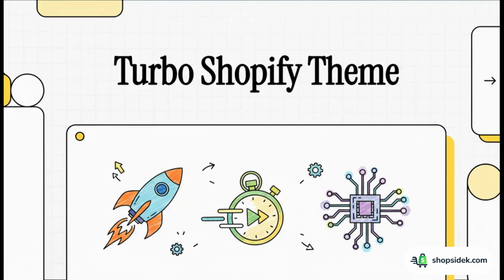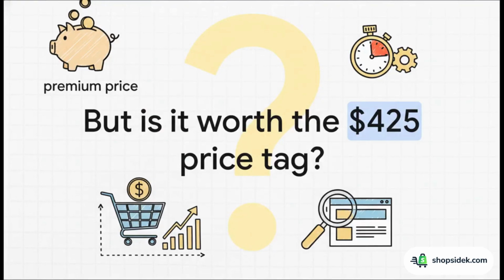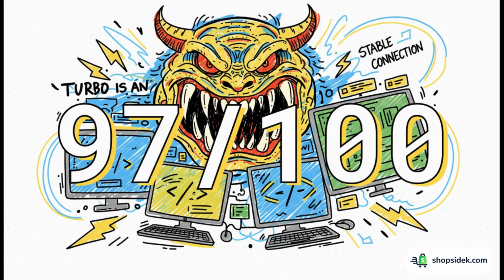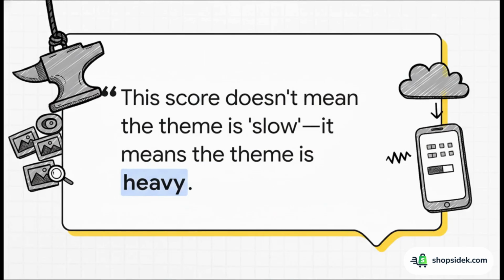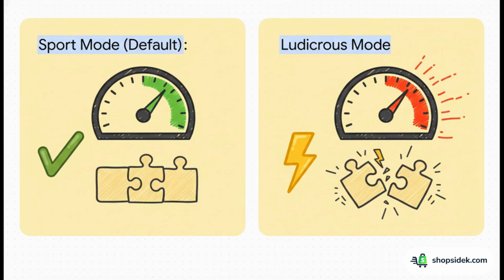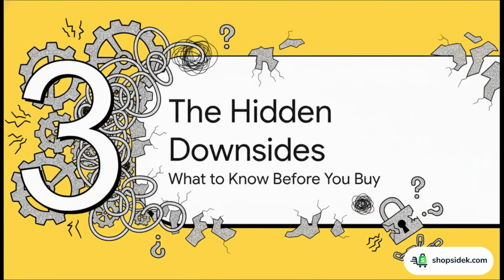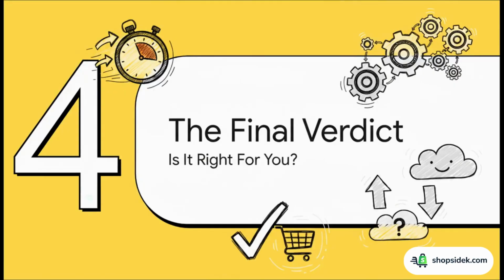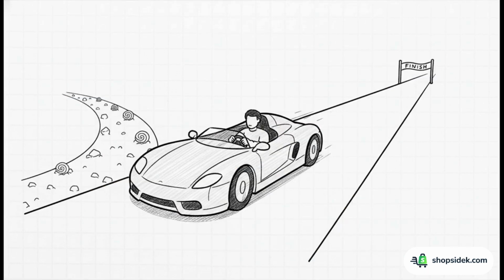Turbo Shopify Theme Review: We Tested the Official Demo Speed | shopsidek.com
Turbo Shopify Theme review: we tested the official demo with Google PageSpeed. See real scores, features, downsides, and final verdict
Welcome to ShopSideK: Your Ultimate Key to Shopify Success!
This channel is your blueprint for building a profitable eCommerce business. We provide actionable Shopify tutorials, marketing strategies, and app reviews to help you launch your store and grow your sales.
From beginner guides to advanced growth hacks, everything you need is right here.